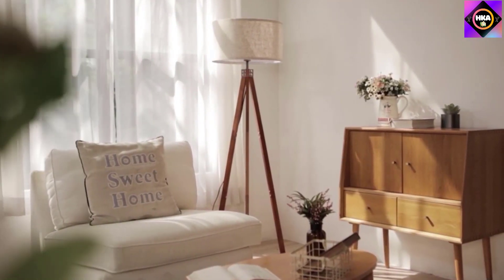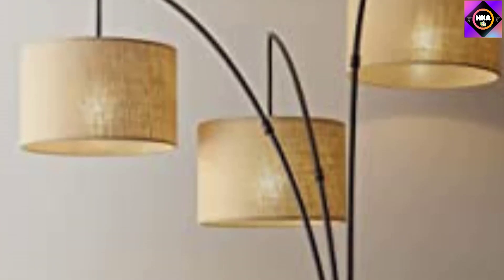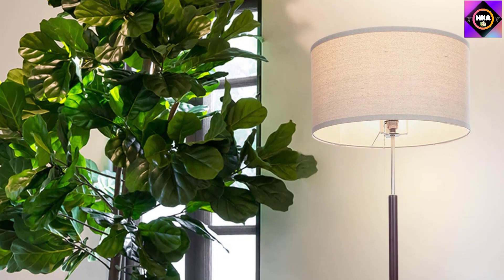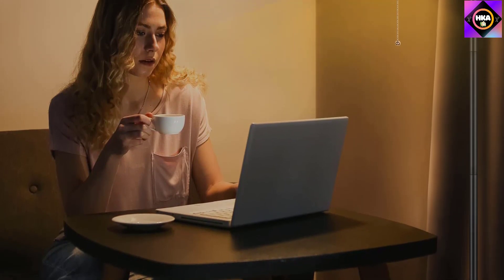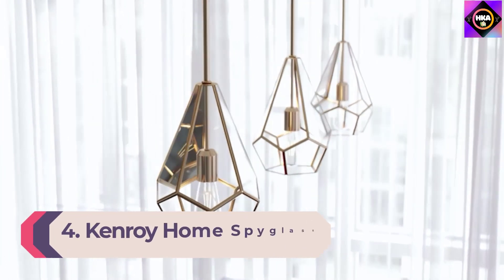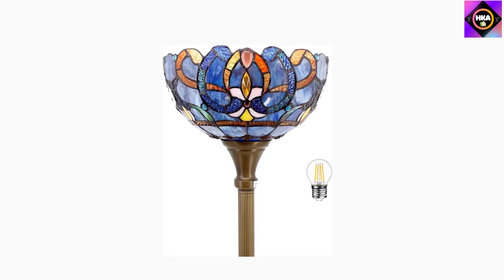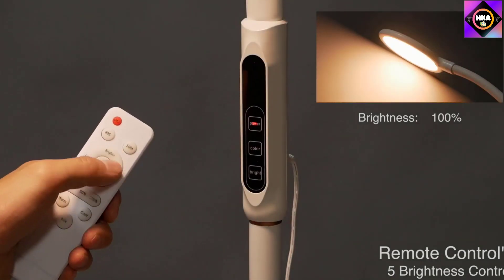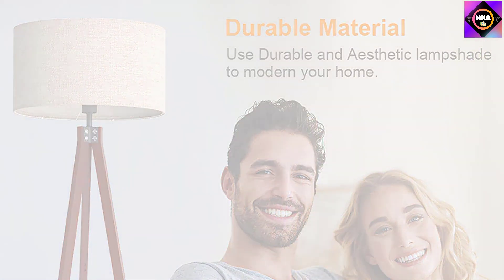9 Best Floor Lamps 2022 [ Top 9 Best Floor Lamps Picks ]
This video helps you to find out the best floor lamps 2022 on the market. So Get Your the best floor lamps from here
best floor lamp for living room - List Of best floor lamps on amazon